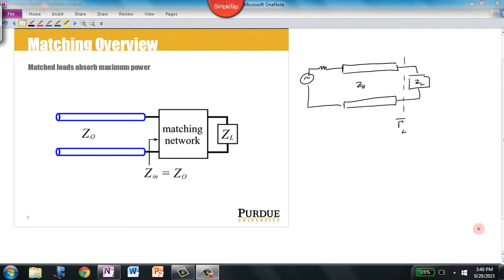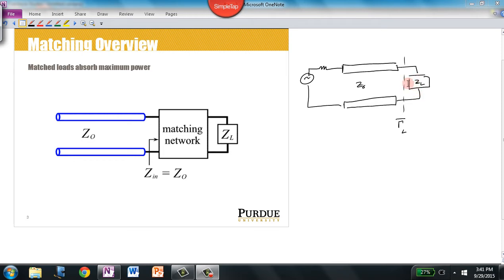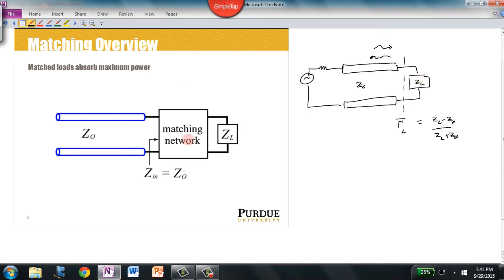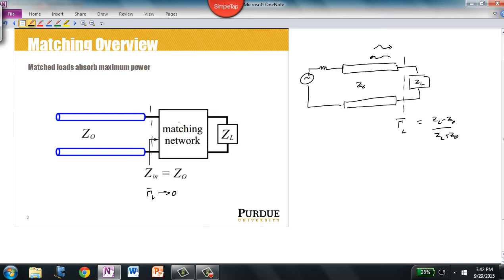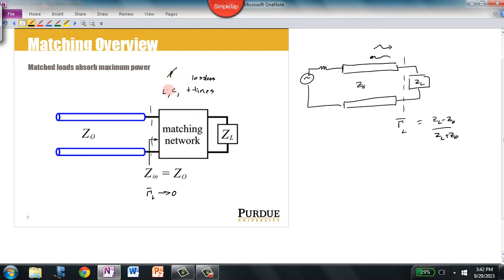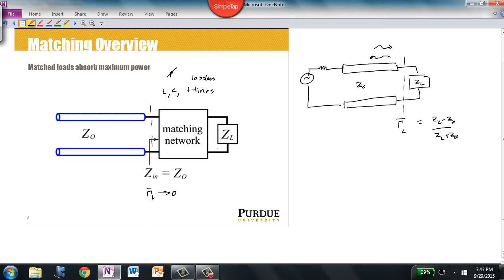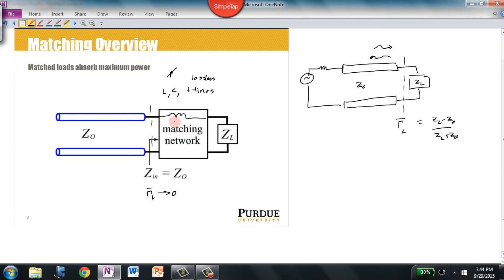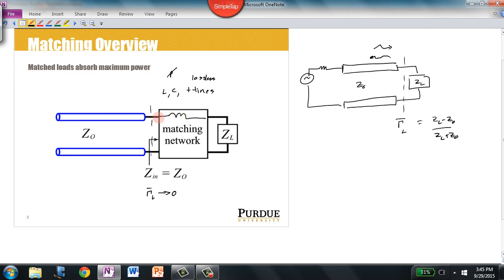Topic 10 Part 2 Impedance Matching